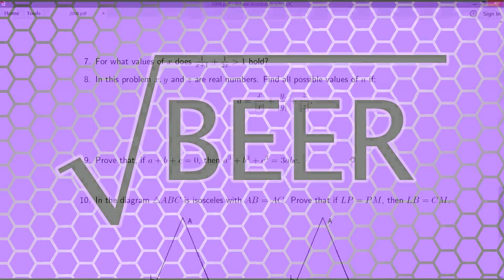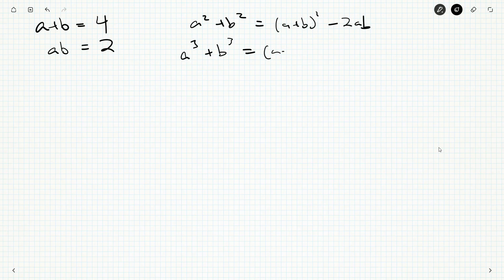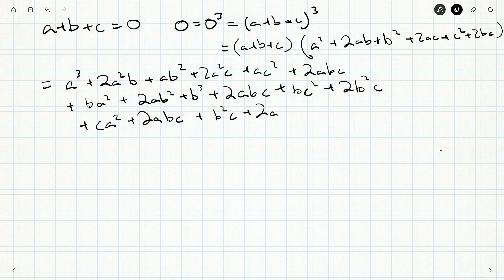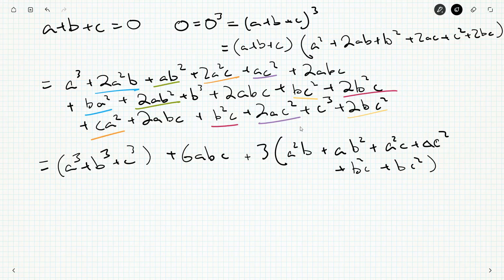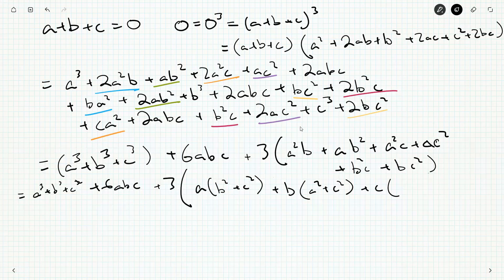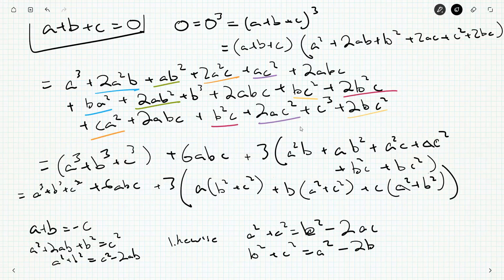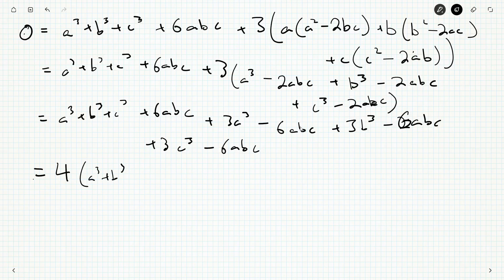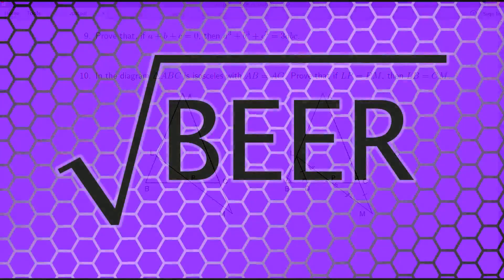Manitoba Mathematics Competition 2008 9